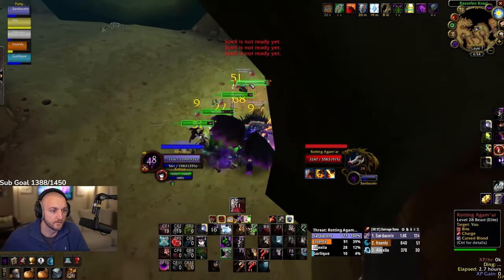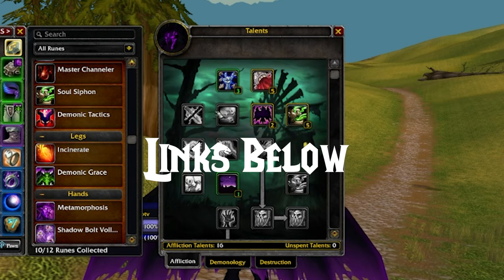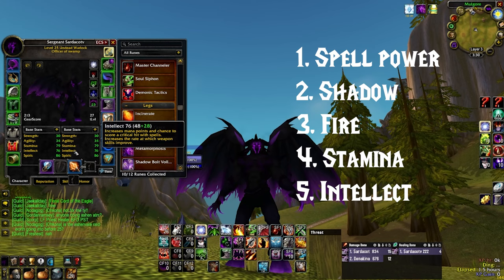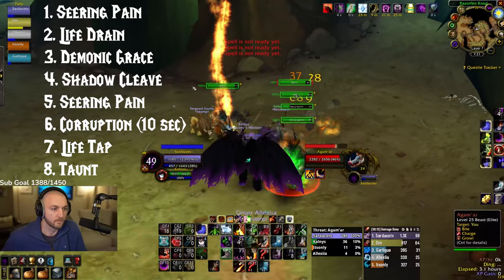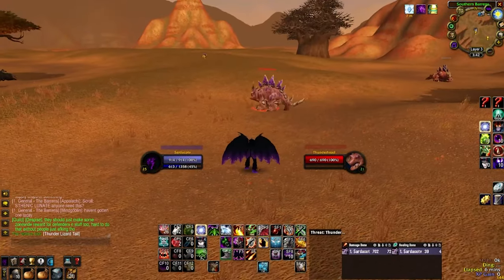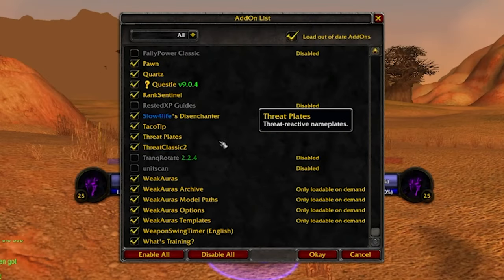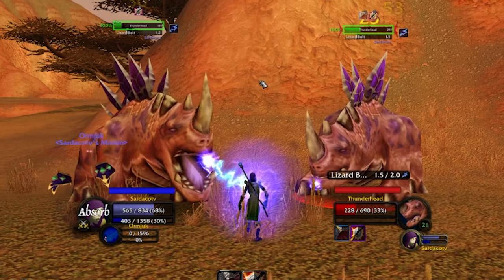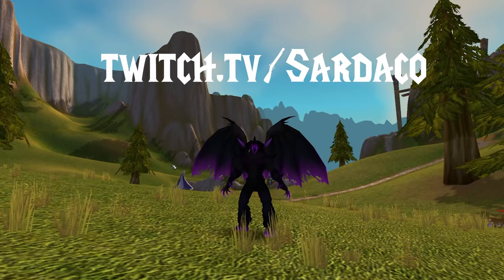Warlock Meta Tank Guide | Level 25 (Season of Discovery)